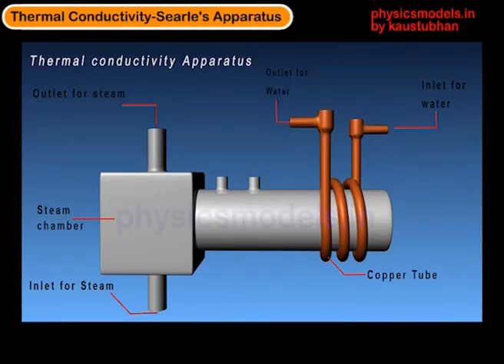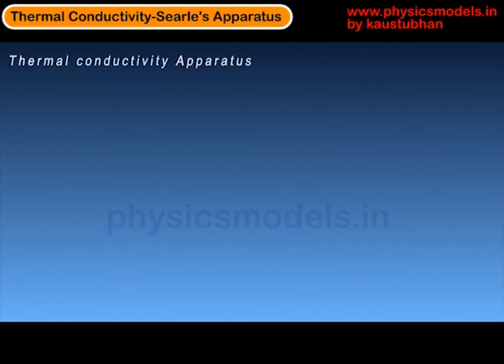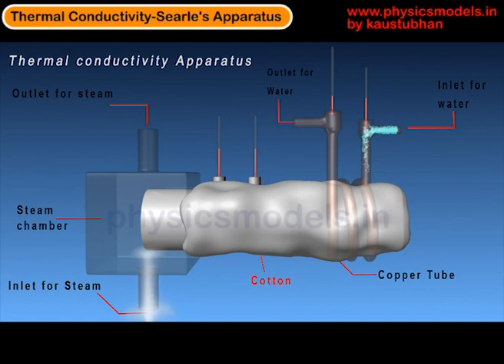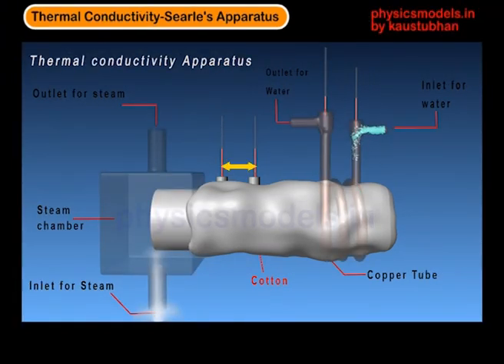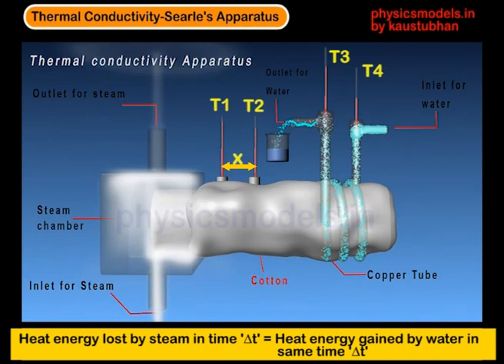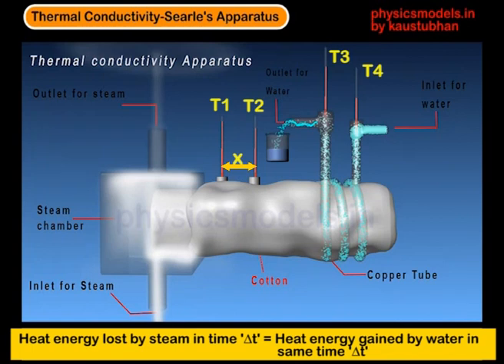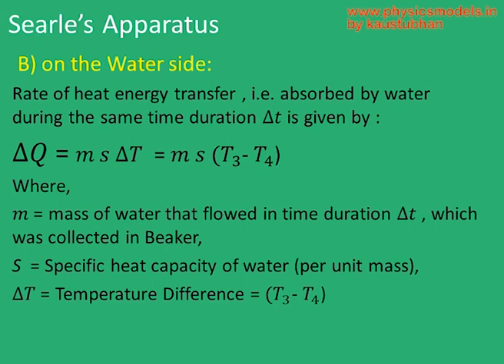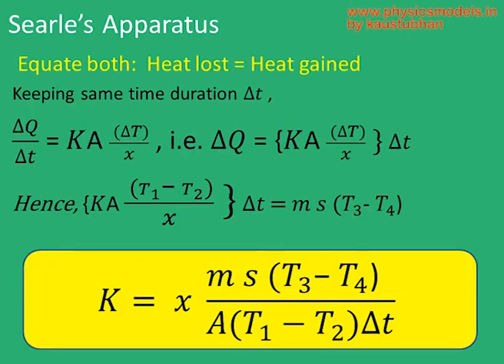Physics made Easy-Heat Transfer- Thermal Conductivity - Part 2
Hi friends,
in this video I have explained with an animation, how the thermal energy travels by Conduction through a metal rod, and a practical feel for how Searle's Apparatus works. I have also shown the Derivation of the equation for Thermal Conductivity of a solid material (a round bar in this sketch) by equating the Heat Lost with Heat Gained. Going though this derivation will give confidence.